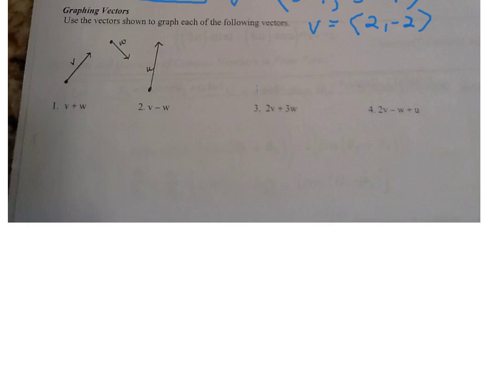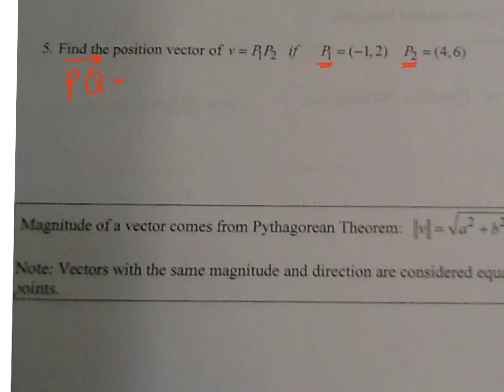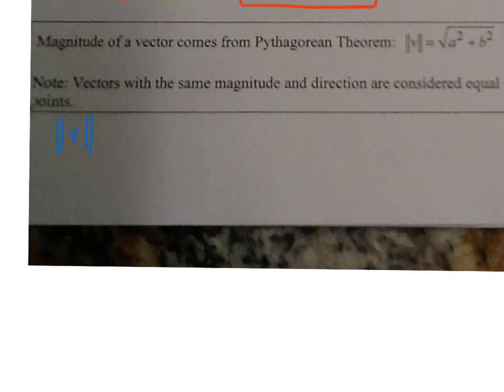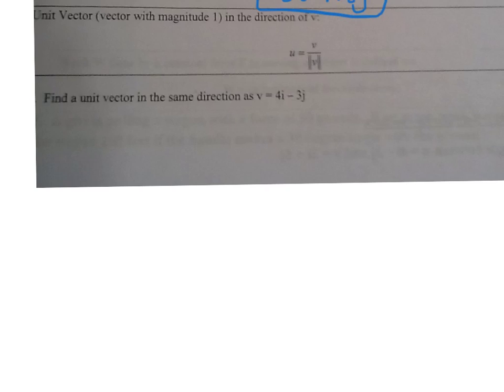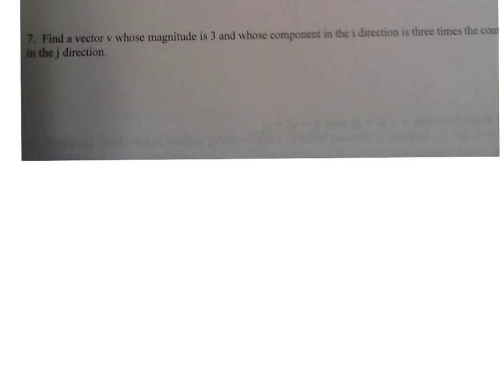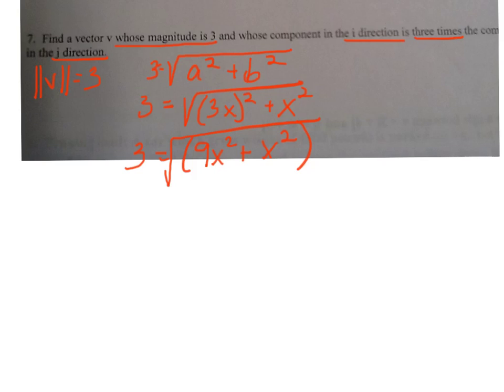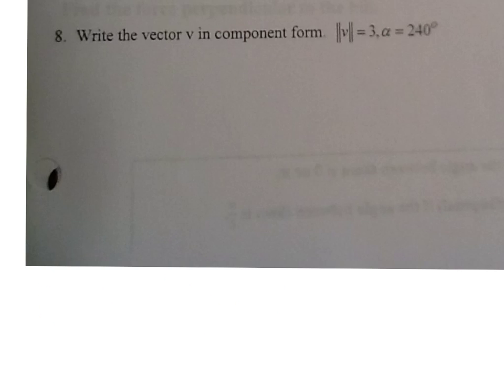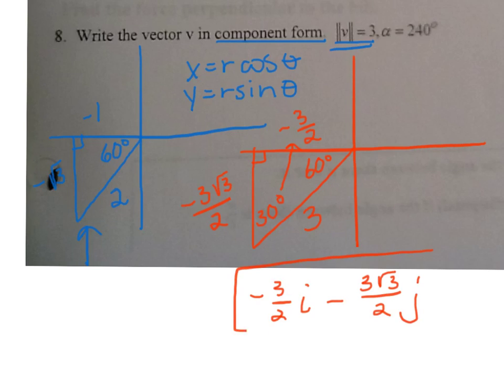PCalc 9.4 Notes